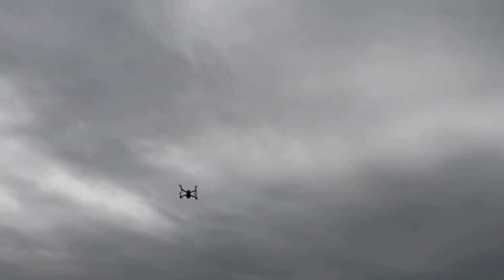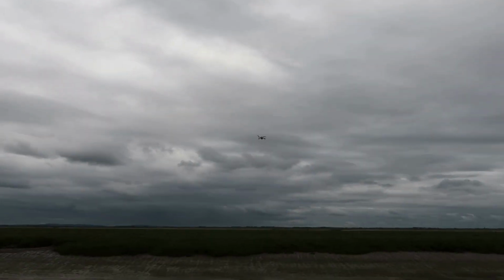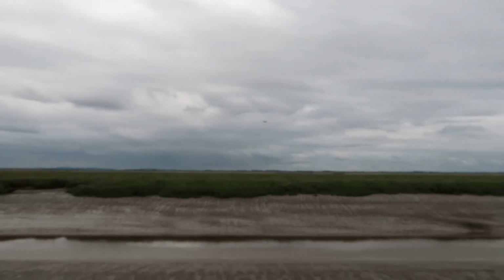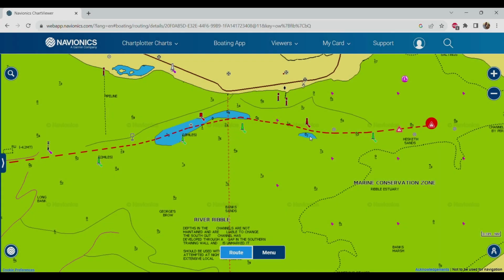Lytham St Anne's Sandbank (August 2023)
I used the drone on a incoming tide to get a better view of the sandbank that has grown over the last 12 months or so. this video was created for anyone navigating in and out of Preston to get a clearer idea of the channel at low water.